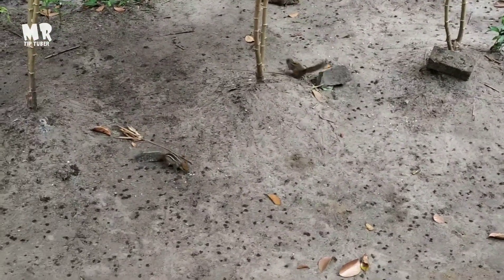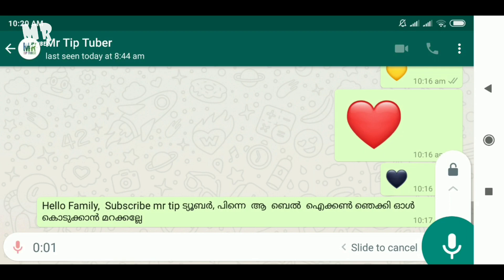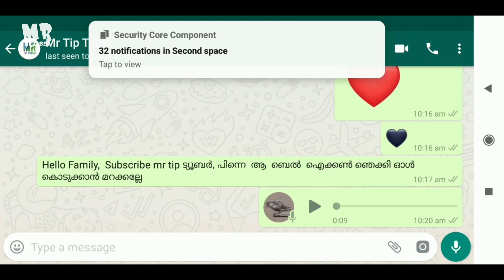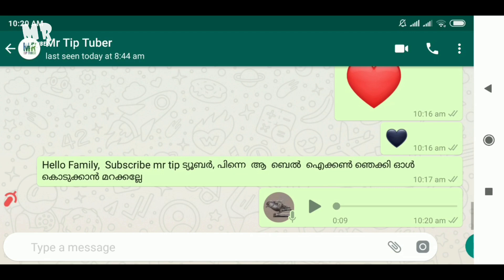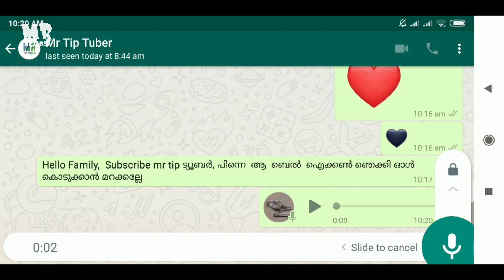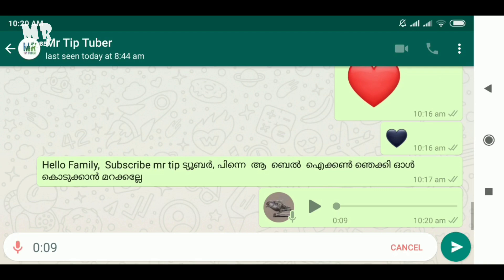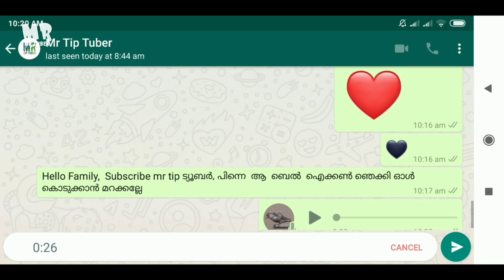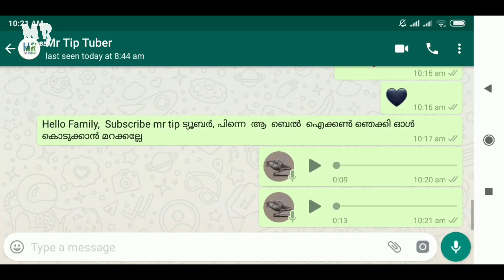വാട്സ്ആപ്പിൽ ഈ ലോക്ക് ബട്ടൺ നിങ്ങൾ ഉപയോഗിച്ചിട്ടുണ്ടോ | Whatsapp tips | Voice locking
Hello family,  this video is about a small tip at the time when you send a whatsapp voice message. By sliding your long press to that lock button. It will lock your voice so that you can talk with out touching (long press) the send button. Some people already know this trick. This video is for those who dont know that option still. Hope this helps. Thank you